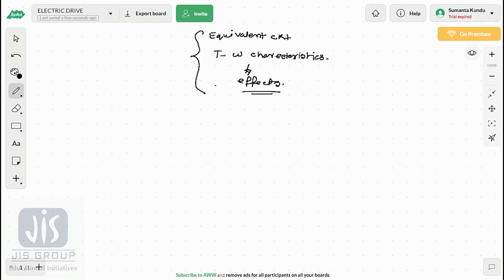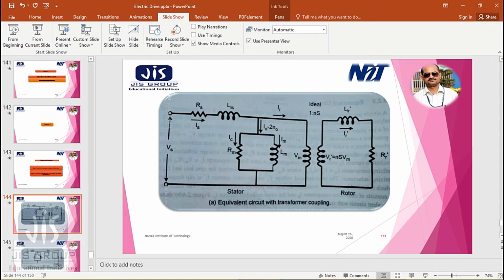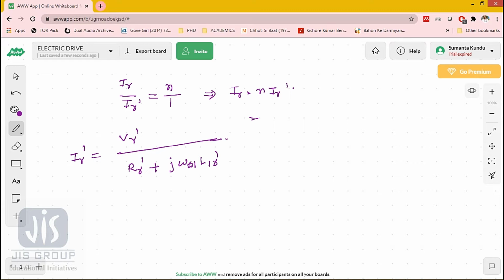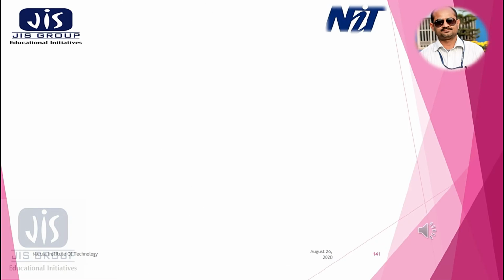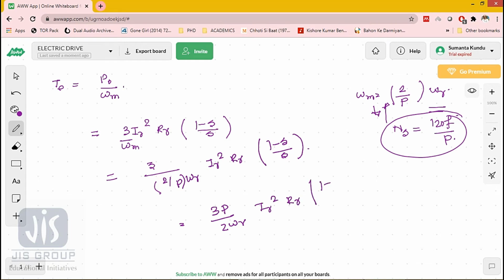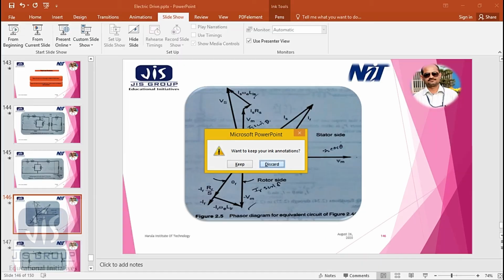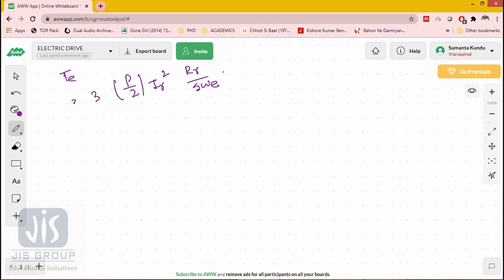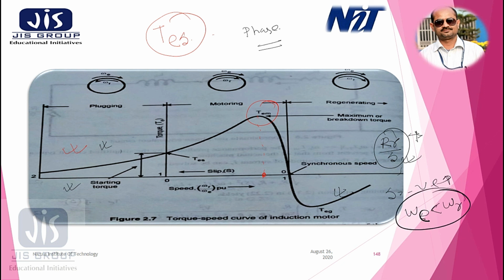Lecture 9 Induction Motor Drive Part 1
Equivalent Circuit & Torque Speed Characteristics Of IM